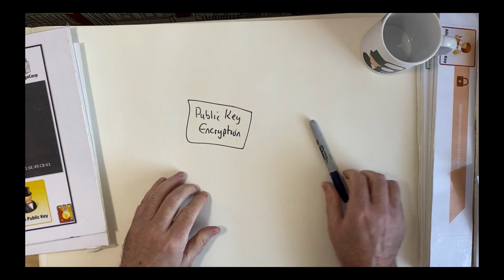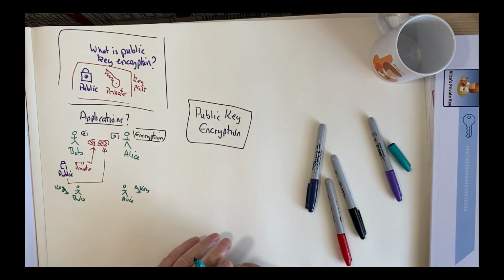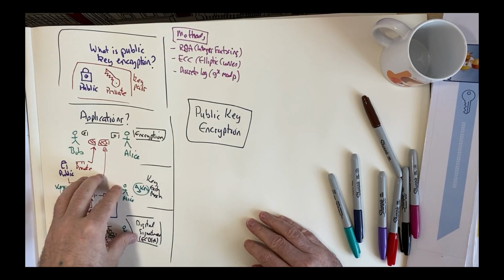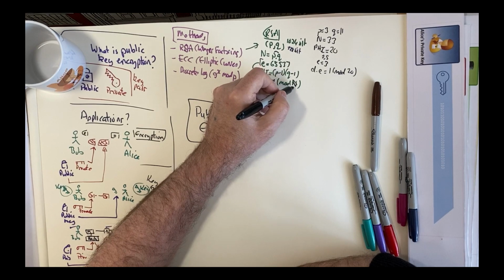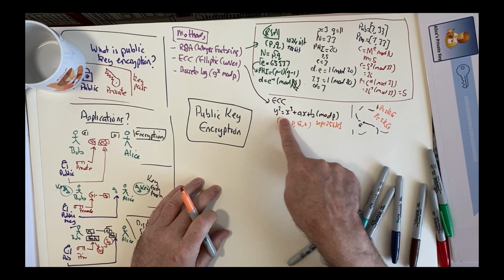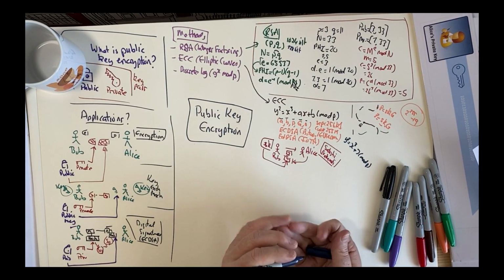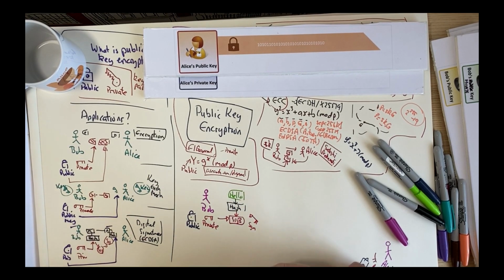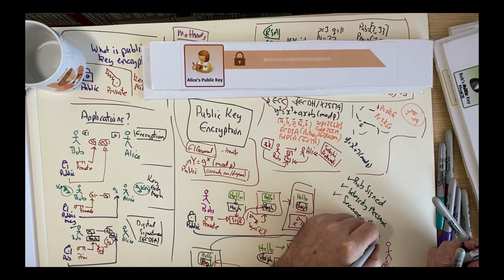Applied Cryptography and Trust: 4. Public Key Encryption